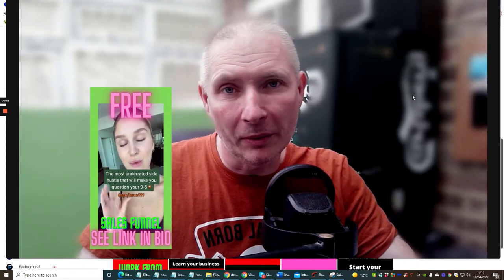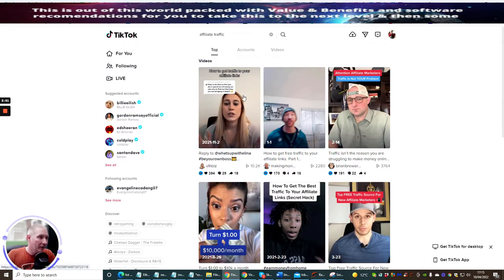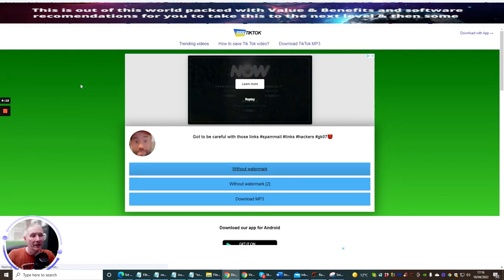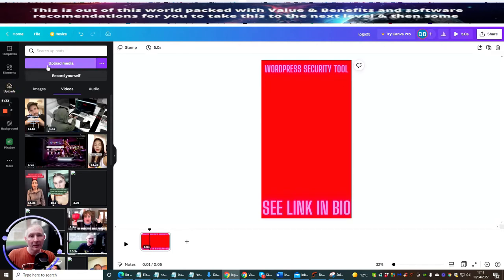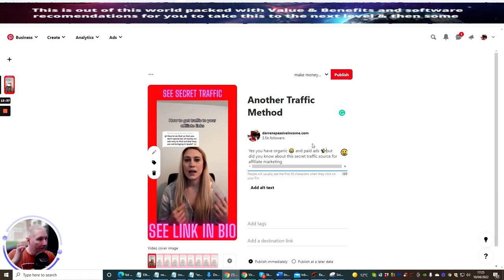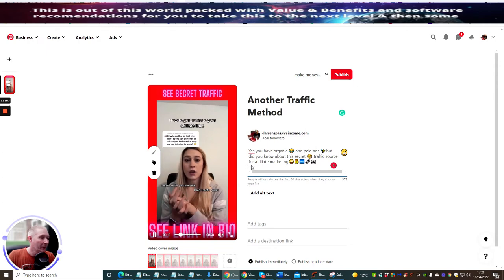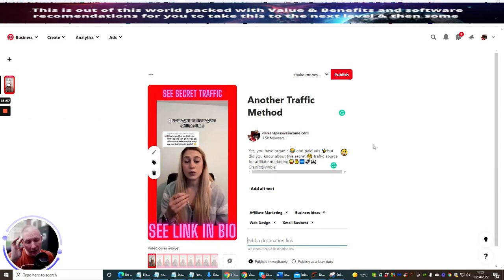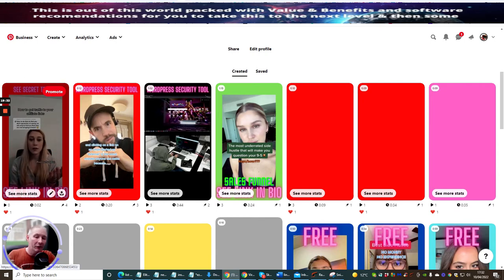Advanced review promoting training using Pinterest and tiktok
Advanced review promoting training using tiktok and Pinterest

make money online, work from home, passive income, start your own business, create an online job, how to do affiliate marketing, what is digital marketing, how to use Pinterest, how to use Tik Tok, how to promote a video review, how to create a review, help with email tools